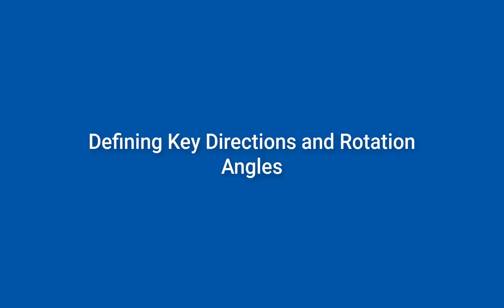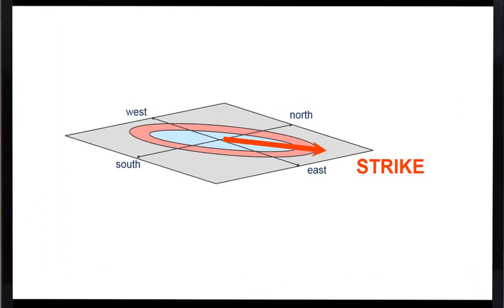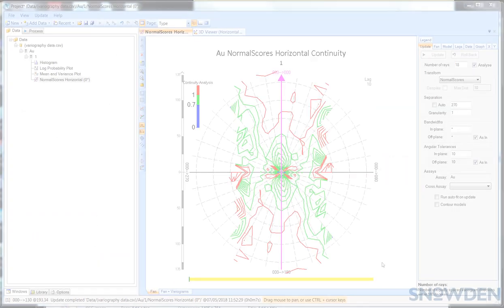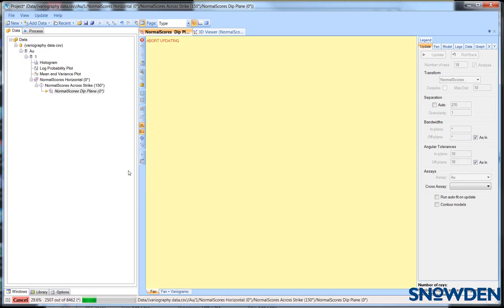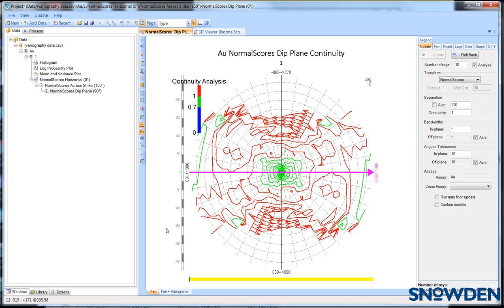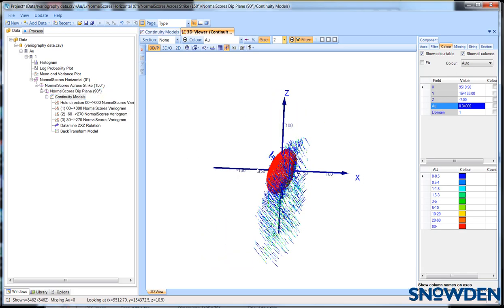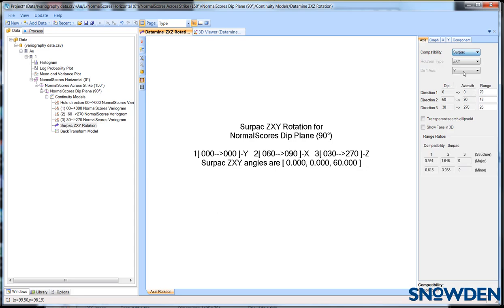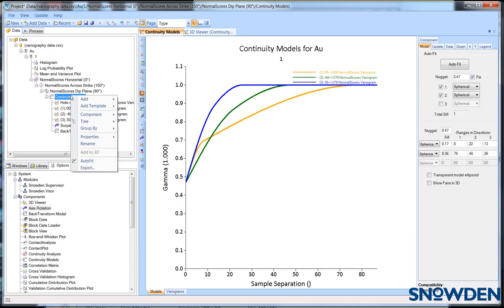Defining Key Directions and Rotation Angles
Trying to work out rotation angles and axes for your key directions for variography can be confusing especially because conventions change from package to package.

This video explains how the major, semi-major, and minor axes are defined in Supervisor and how to get the correct rotation angle and axes to use in your mining software.